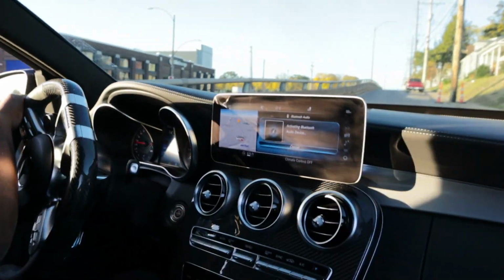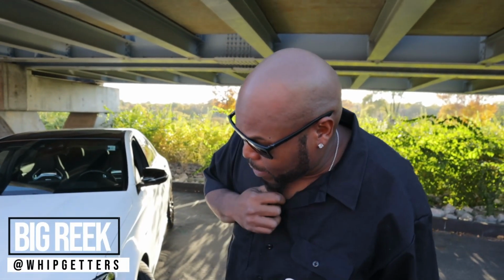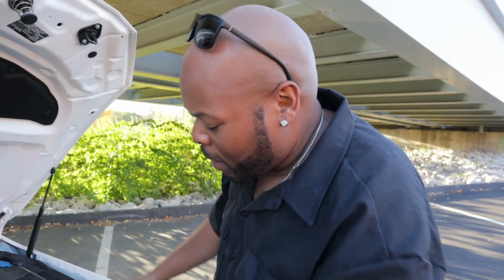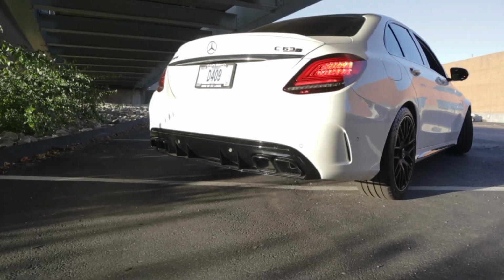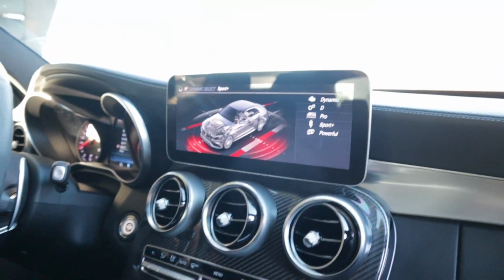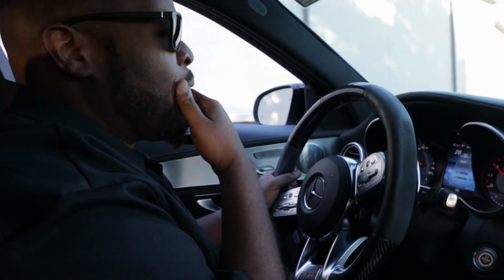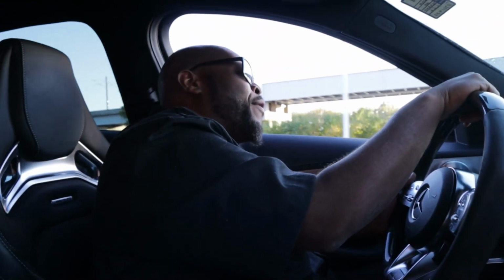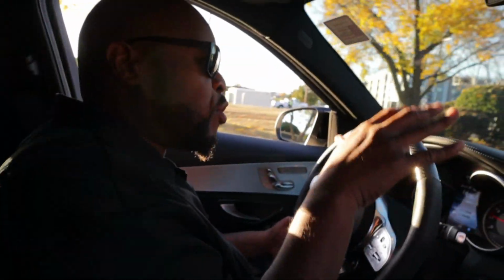The Mercedes C63-S Is CRIMMINALY Underrated! | 2019 Mercedes C63-S Review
You see a white Mercedes pull up next to you at the stoplight and just kind of shrug it off. "It's just a sedan Mercedes that some rich person things they're cool in because it's luxury." You don't happen to notice the v8 Bi-Turbo badge on the fender and decide you want to race it and make the show off look bad. Light turns green and before you know it the Mercedes wanted to race you and is now down at the end of the street while you're struggling to catch up. Cars are getting more and more sleek and subtle with each and every new innovation that comes out in the market. Which is why we're here to show you why this car gets so overlooked if you really don't pay attention to the wild line of some Mercedes autos.

Try Watching In 1080p 60fps!

We are working on new designs everyday.

P.S. - Help us figure out a name for the 850!

Help us out and join the amazing WhipGetters Community!

Videos get better and better, so why not stop by next time?

Seriously, what's stopping you from joining a growing car community?!